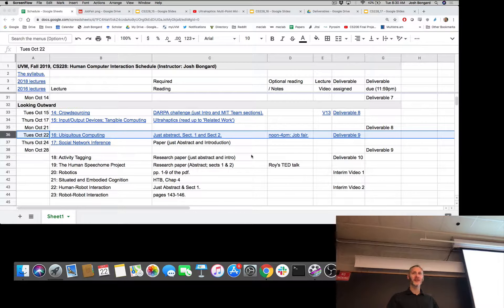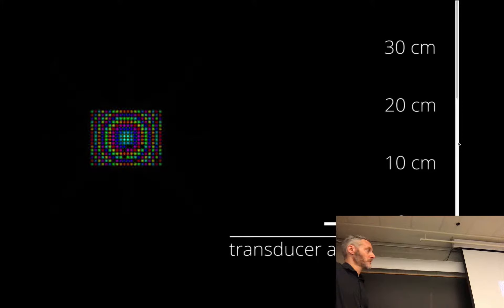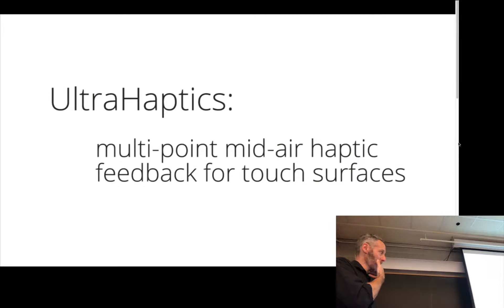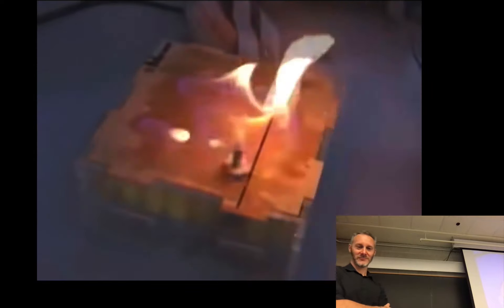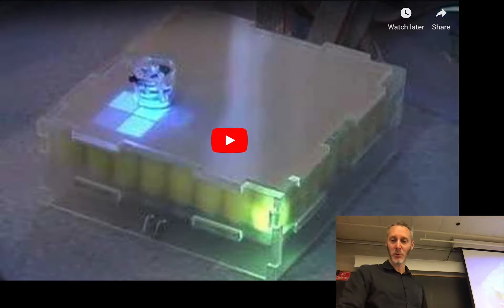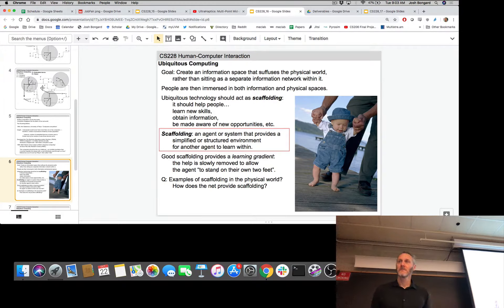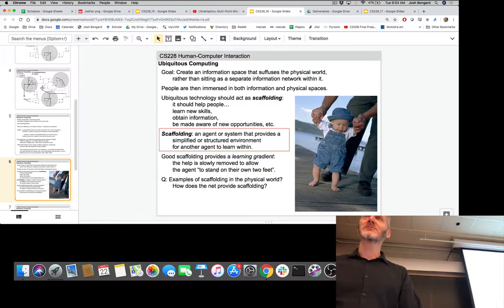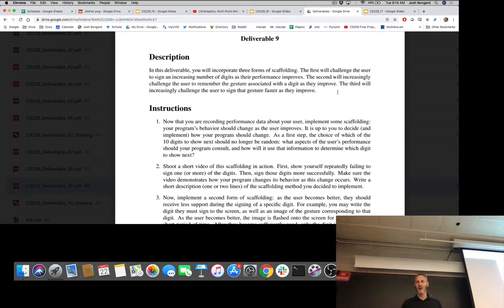Human Computer Interaction. Lecture 14. Oct 22, 2019.